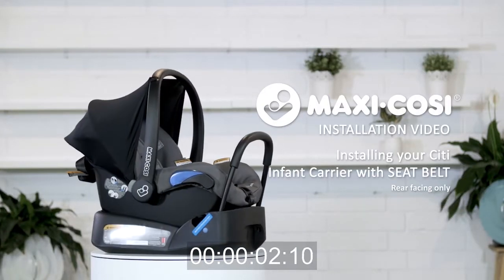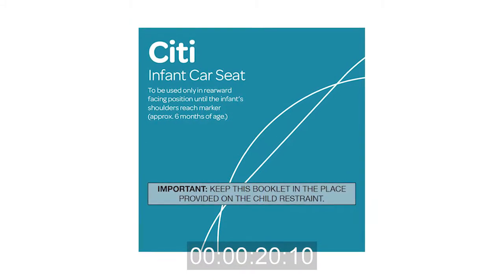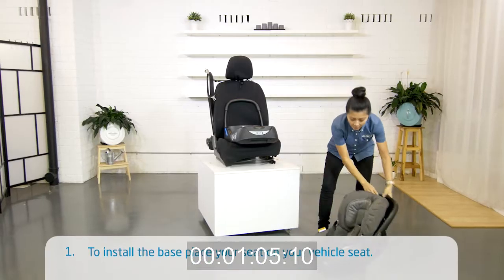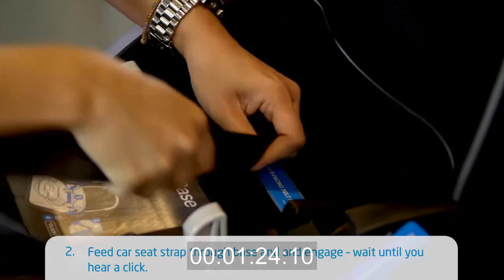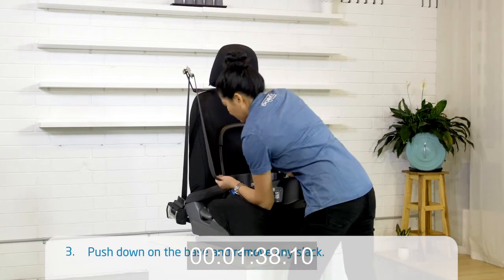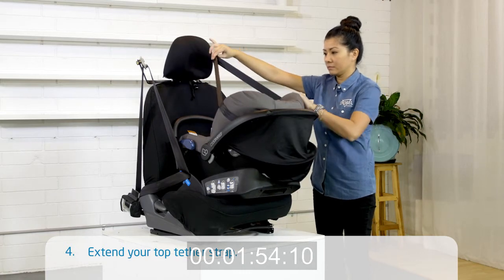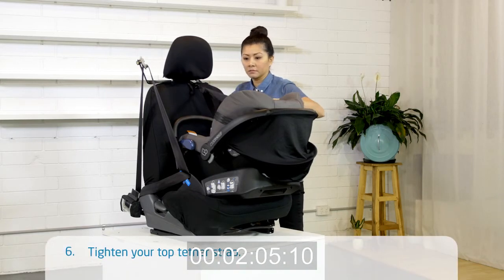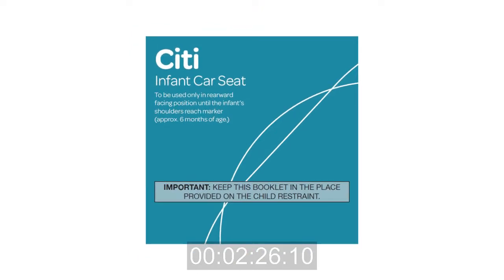Citi baby Capsule Installation Video